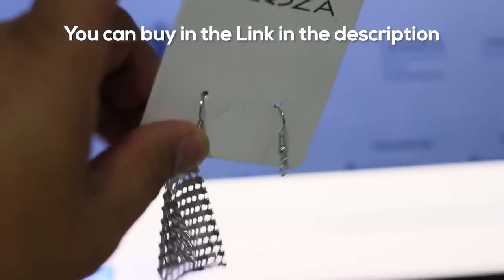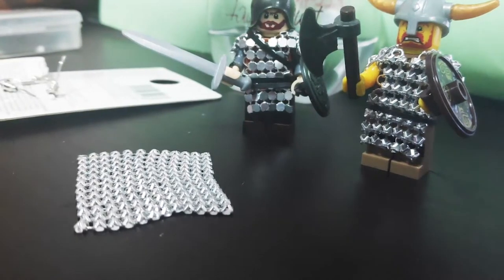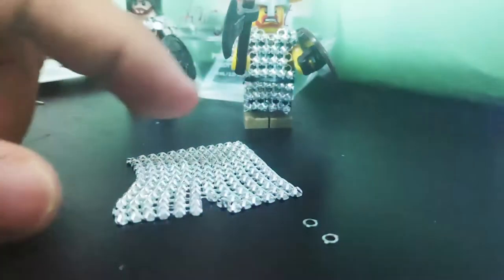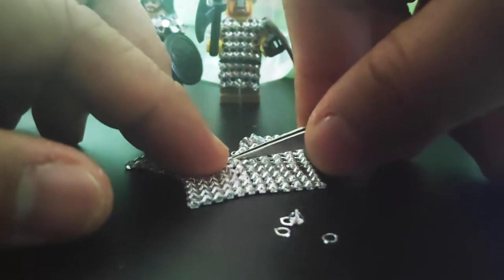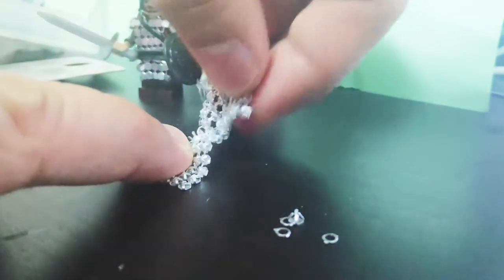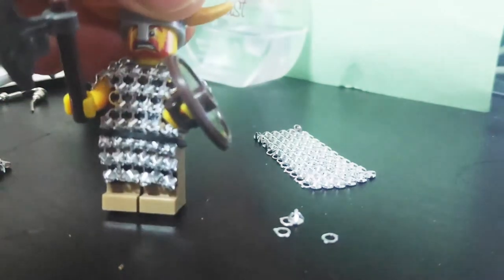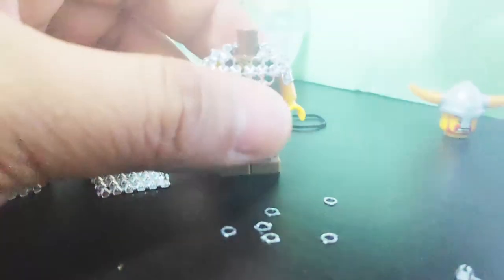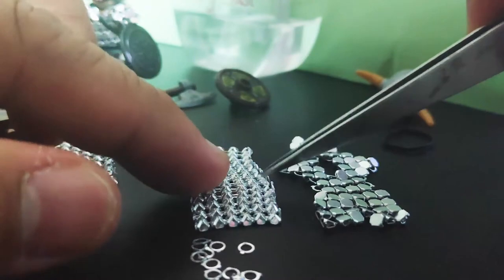How to Make a Realistic Lego Chainmail for minifigure knights! With stopmotion viking battle!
Choose the Metal Color: Silver

Share the Love! To God be the Glory!

Cheers!

+++HISTORICAL ARMIES+++
Classic War Horse Crusader Rome Commander Spartan Medieval Knights Group Figures building blocks bricks Castle toys For Boys

2020 New Warrior Figures Japanese Ninja Samurai Horse Building Blocks With Armor Medieval Toys For Children Christmas Gift

+++WW-I or WW-II weapons+++
Military Swat Weapon Building Blocks Guns Pack City Police Soldier Horse Shield Series WW2 Army Accessories Brick Toys

Weapons Military Building Blocks 98k Gun Model Rifle Army ww2 Soldier Figures Special Forces PUBG Moc child christmas gift Toys

Grain 98K Rifle Mosin-Nagant G43 Weapon Boxes Soldier WW2 Military Gun Figure Playmobil Model Building Block Brick Children Toy

+++ARCHITECTURES+++
You can buy the architectures here:
Architecture Bricks Old Trafford Football Field Toy Nou Camp Stadium Building Milano Micro Blocks Educational blocks Gifts

hashtags #

NINJAGO LEGACY
NINJAGO
NINJAGO HANDS OF TIME
NINJAGO SEASON 16
NINJAGO NEWS
NINJAGO VIDEO
NINJAGO LEAKS
LEGO
LEGO NINJAGO LEAKS
NINJAGO HANDS OF TIME LEAKS